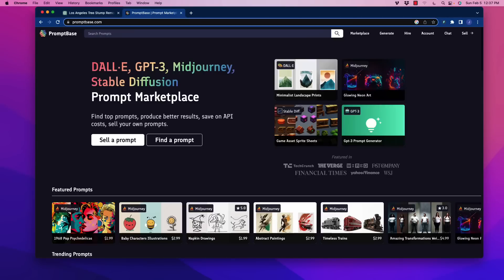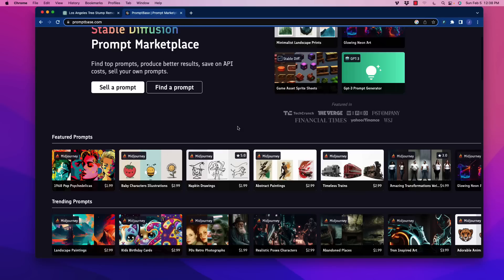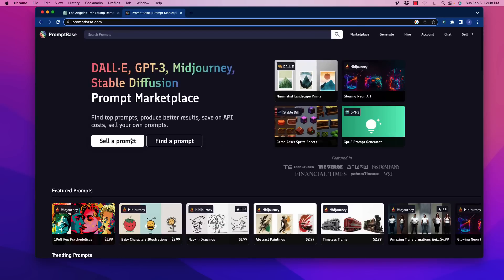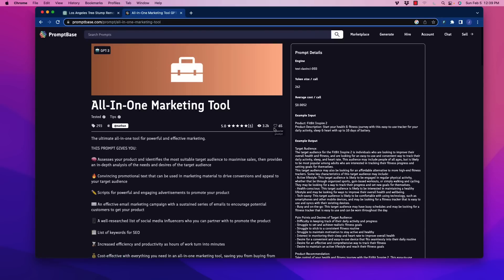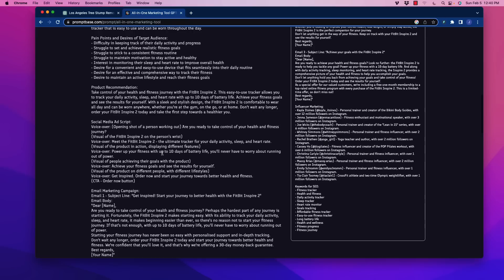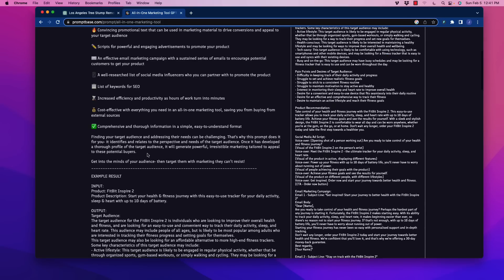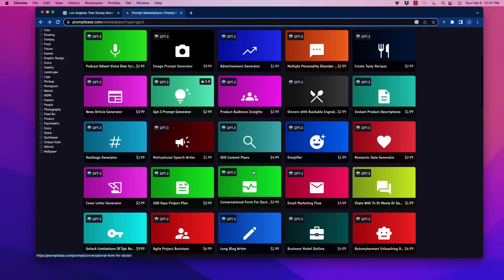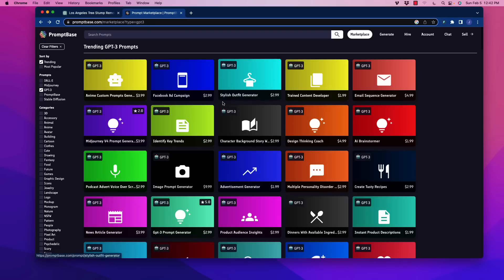Best Chat GPT Prompts And Prompt Engineering - Everything In One Place!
💥 Access My FREE AI Toolkit

Chat GPT Prompts And Prompt Engineering - Everything In One Place!

Discover the revolutionary new marketplace for AI tools, Promptbase! In this video, we explore the vast world of chat GPT prompts and prompt engineering. From the latest advancements in natural language processing to innovative new tools for building AI-powered chatbots, Promptbase has everything you need to take your AI game to the next level.

With a huge selection of high-quality prompts, expert engineers and cutting-edge technology, this is the one-stop shop for all your AI needs. Don't miss out on the opportunity to transform the way you work with AI - watch now to learn more about Promptbase!

ChatGPT is a state-of-the-art natural language processing model that has been trained on a massive amount of data to generate human-like responses to prompts. ChatGPT prompts are pre-written questions or statements that are used to guide ChatGPT's responses. ChatGPT prompting involves selecting the right prompt to elicit the desired response from the model.

Prompt engineering is the process of designing and refining prompts to generate the most accurate and relevant responses from ChatGPT. ChatGPT prompt engineering involves understanding the nuances of the model and the language it uses, and crafting prompts that are tailored to specific tasks and scenarios.

For those interested in prompt engineering, there are many resources available, including a prompt engineering course that can teach you how to create the best chatbot prompts for your specific use case. By using the best chat GPT prompts, you can ensure that your ChatGPT interactions are engaging and informative.

If you're looking to use ChatGPT for free, there are many generative AI tutorials available that can help you get started. These tutorials will teach you how to use ChatGPT to generate text, and provide you with the best prompts for AI art and writing.

ChatGPT can even be used to make money, with platforms like Fiverr offering opportunities for ChatGPT experts to create custom prompts for clients. By leveraging ChatGPT prompt engineering skills, you can create custom prompts that generate engaging responses and help clients achieve their goals. With the right approach and a little creativity, it's possible to make money online with ChatGPT.